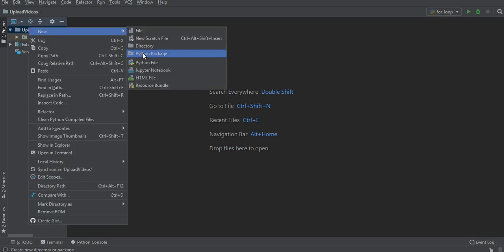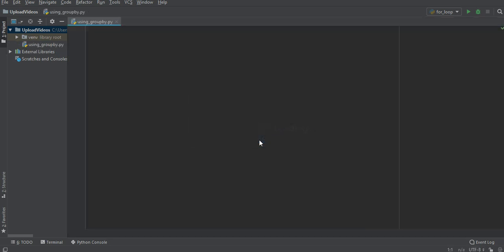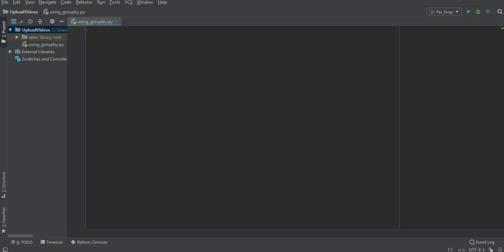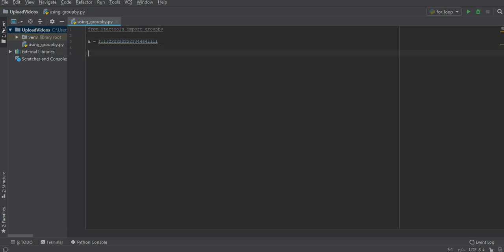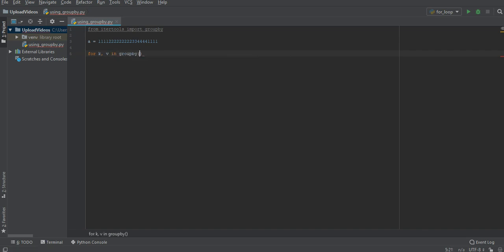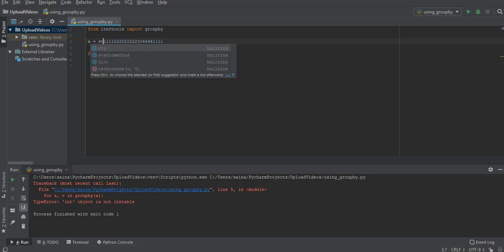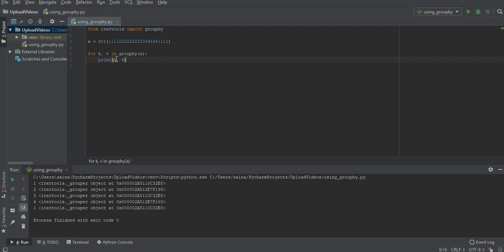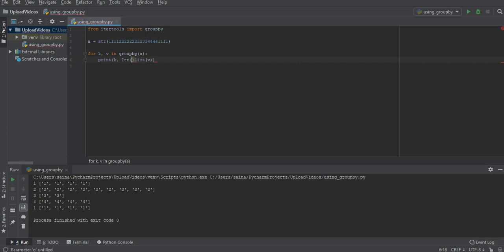Python program using GROUPBY class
I have written a simple python program which describes Groupby class in python.
You can use it to find the count of consecutive repetitive string objects